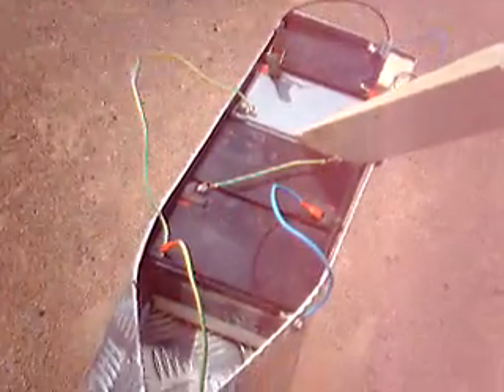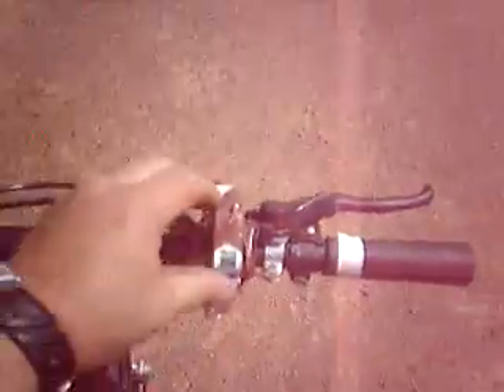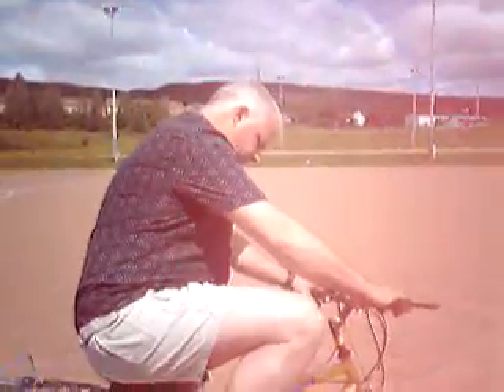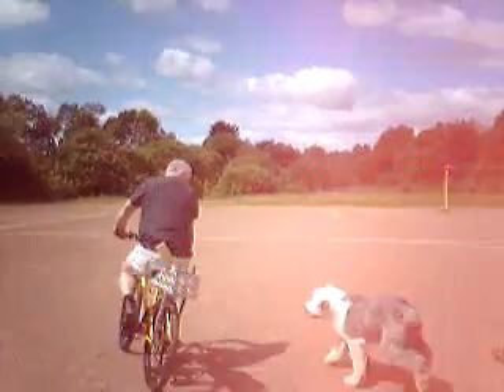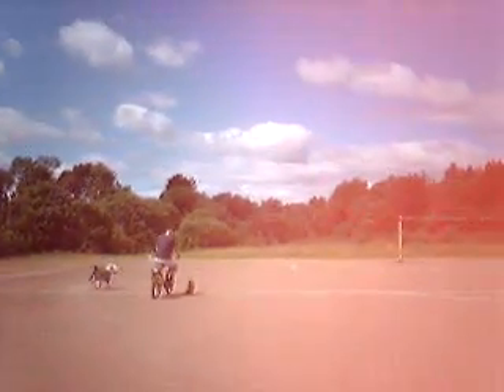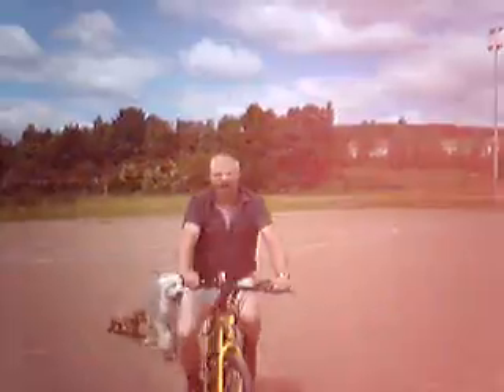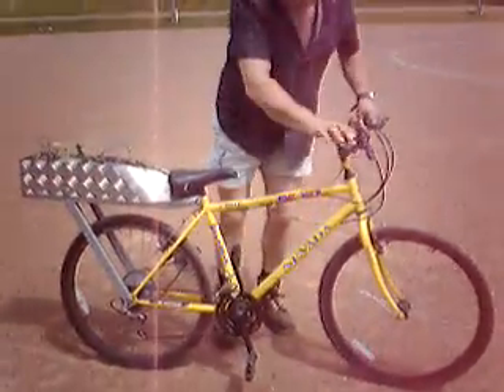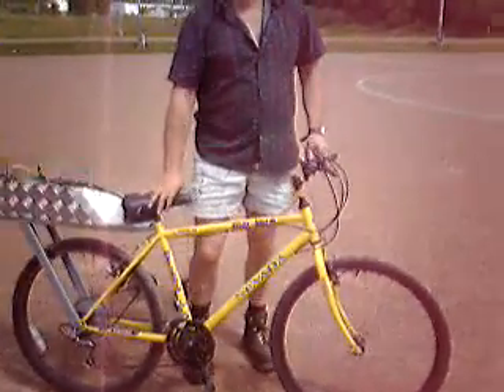electric bike dam right it works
diy marshall built uk electric mountain bike, as free transport 12V batteries charged off my home marshall built diy wind turbine